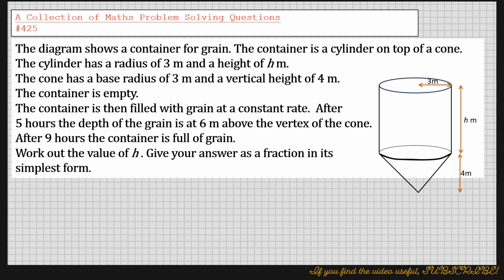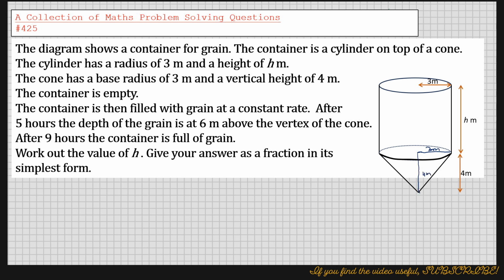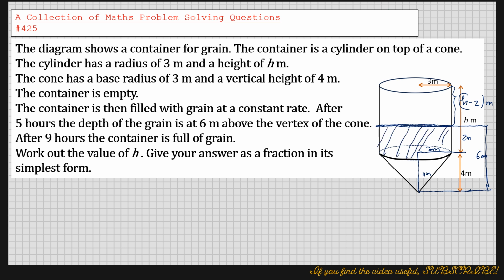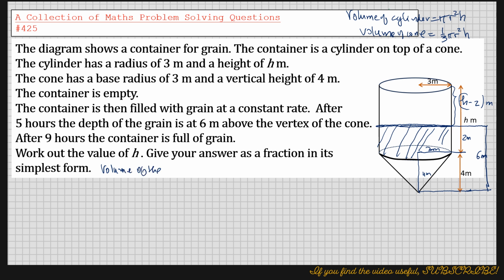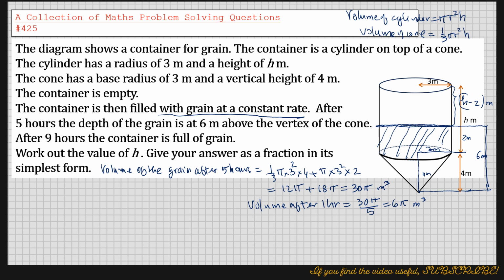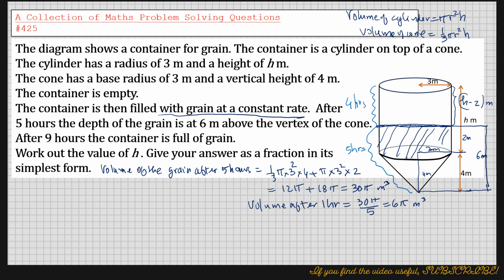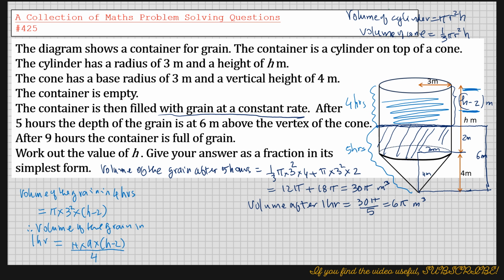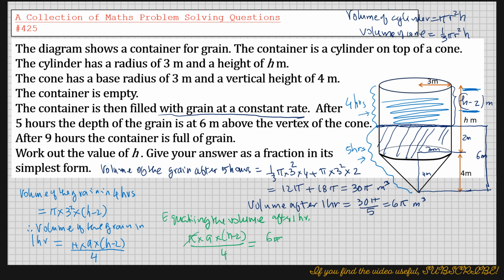A Collection of Maths Problem Solving Questions#426 (Rate of Flow | Volume of Cone | Cylinder)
The diagram shows a container for grain. The container is a cylinder on top of a cone.
The cylinder has a radius of 3 m and a height of h m.
The cone has a base radius of 3 m and a vertical height of 4 m.
The container is empty.
The container is then filled with grain at a constant rate.  After
5 hours the depth of the grain is at 6 m above the vertex of the cone.
After 9 hours the container is full of grain.
Work out the value of h . Give your answer as a fraction in its
simplest form.